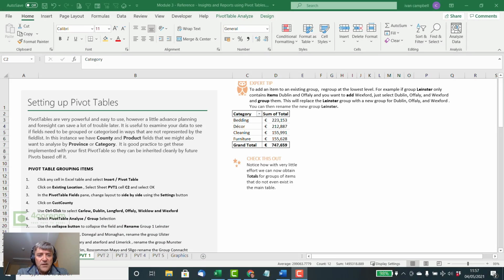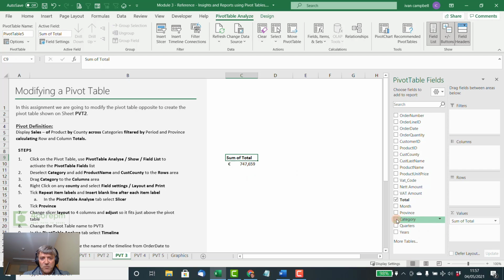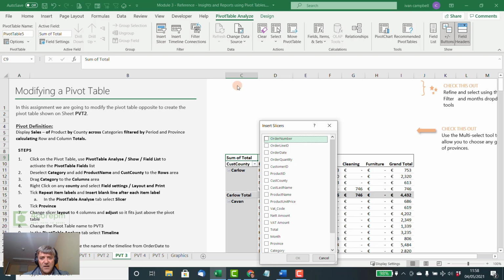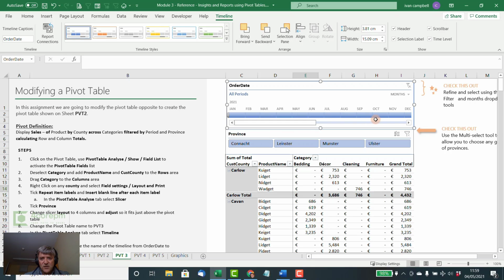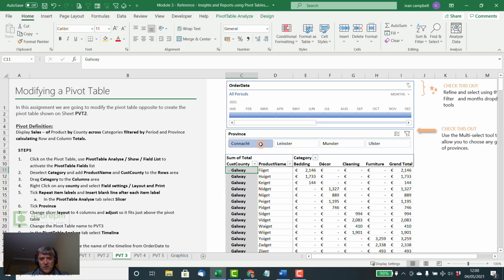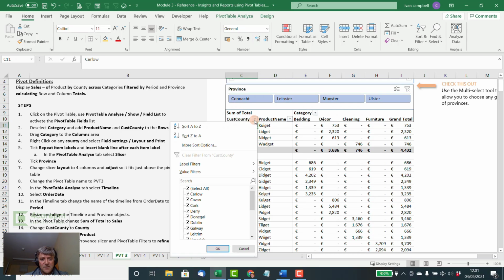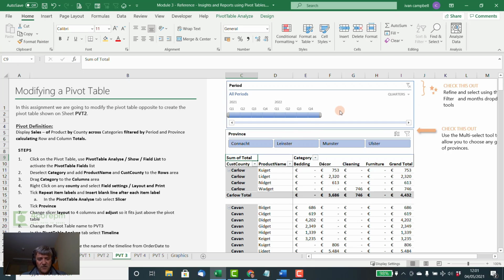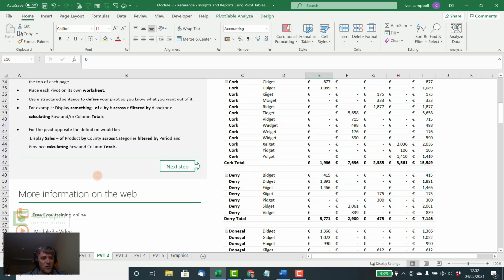Module 3 - Clip 2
Copying and modifying Excel Pivot Tables